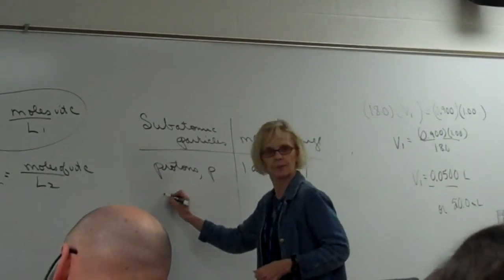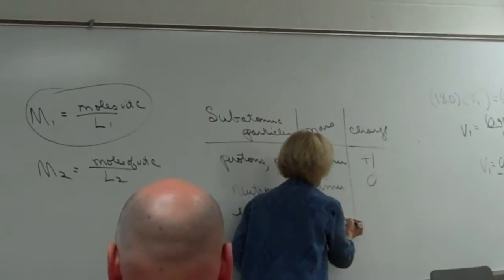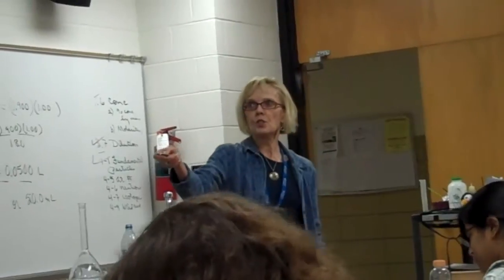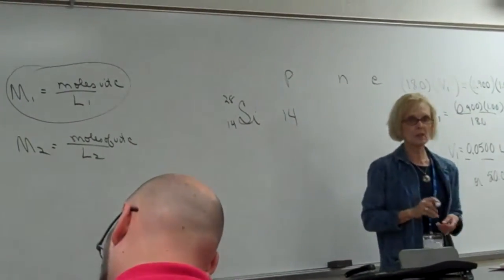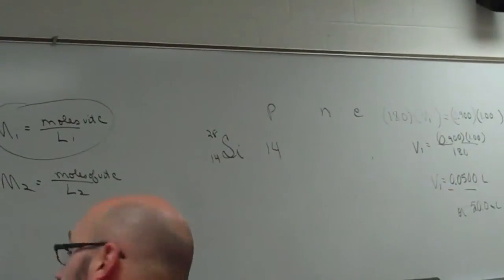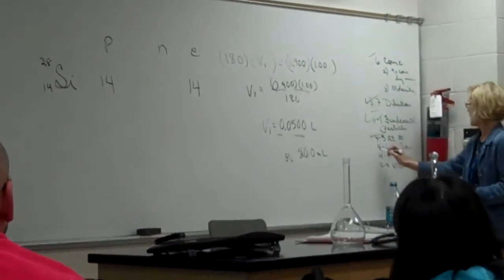Chemistry. March 8th part 6